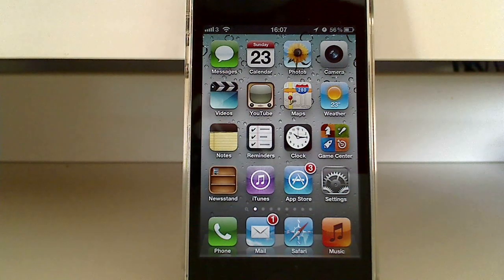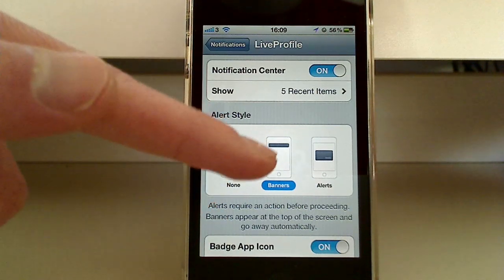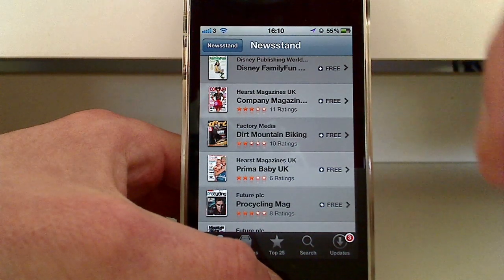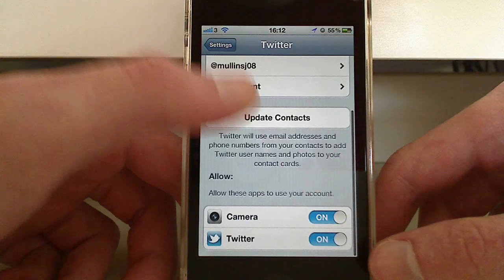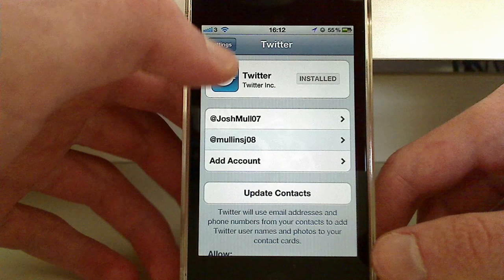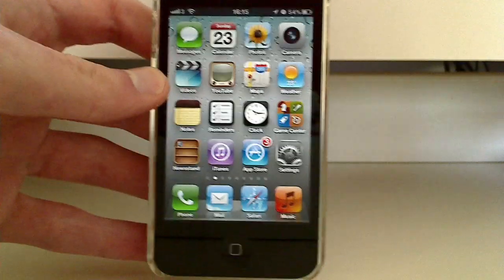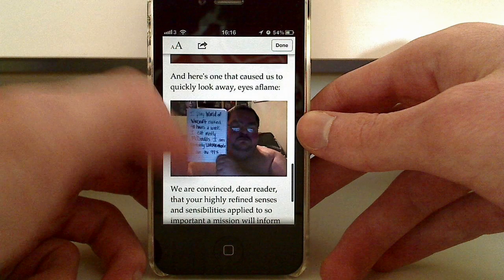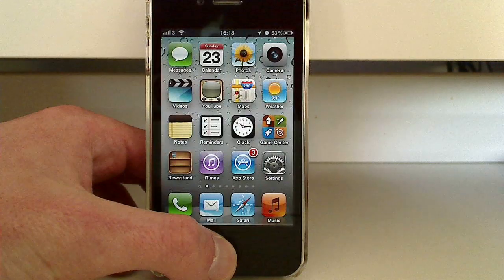iOS 5 Demonstation - Apple iPhone 4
This video will give you a quick look around the new iOS 5 on the iPhone 4.